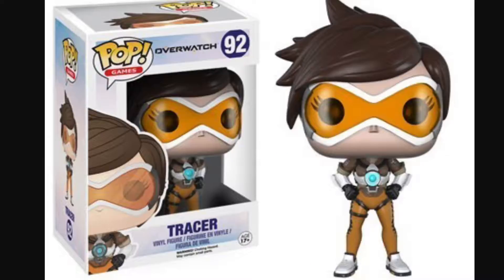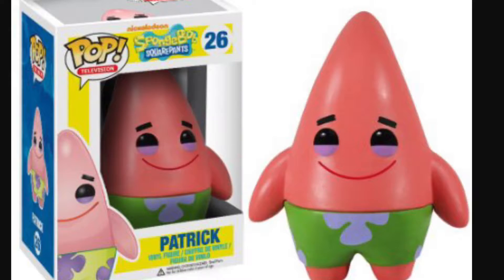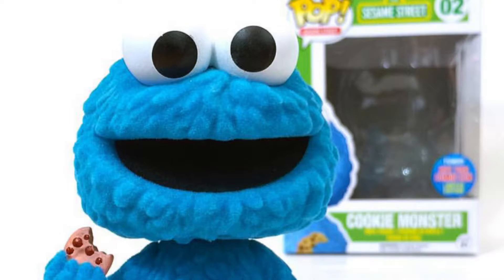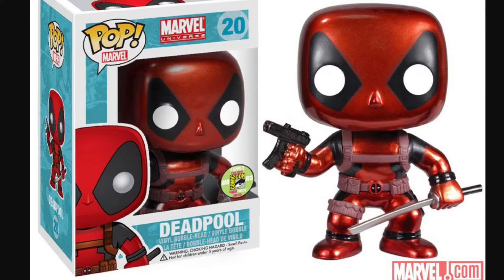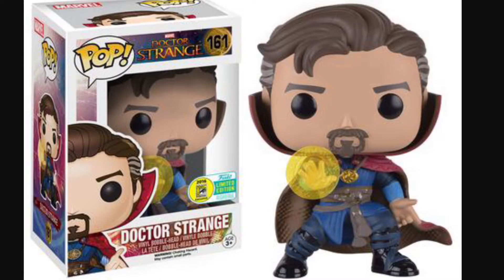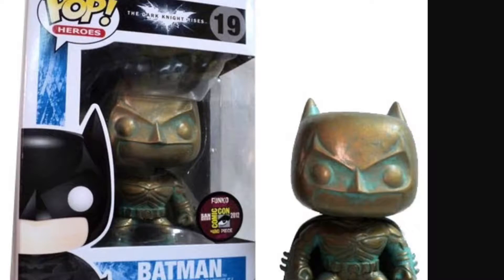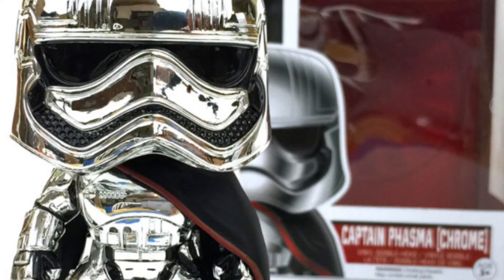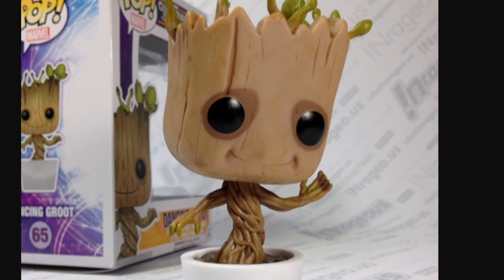Top 10 Best Pop Vinyls